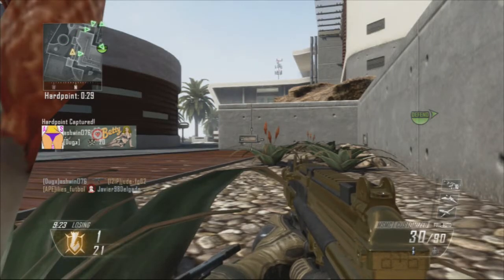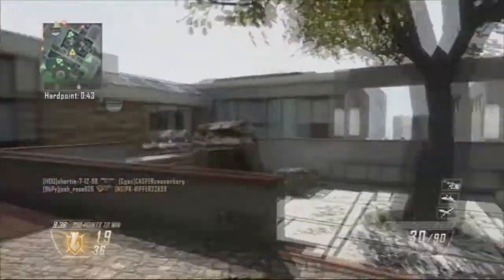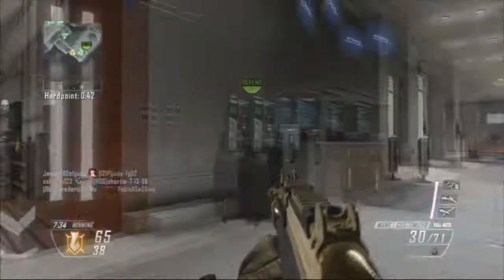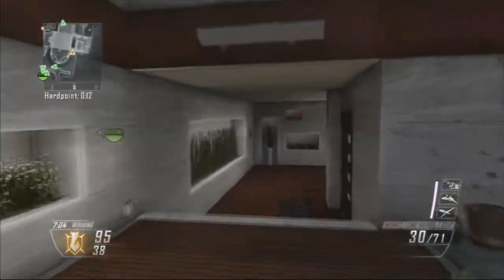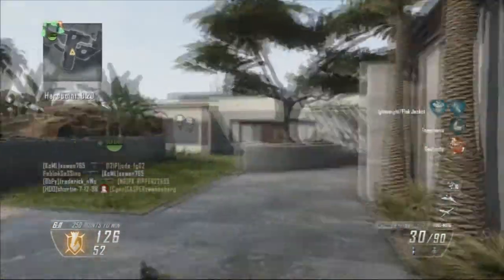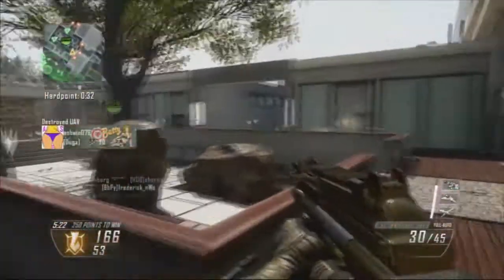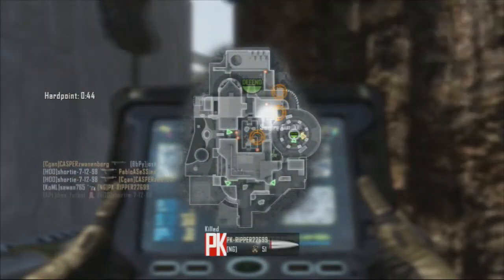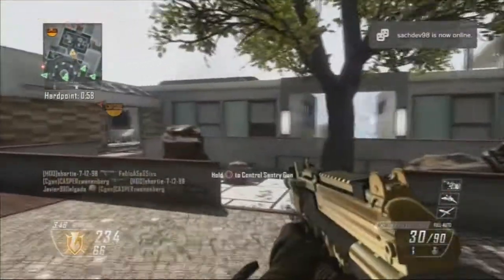Black Ops 2 - Doing The Objective Work Episode 10 / With Commentary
What is up guys I am bringing you another video / commentary today this is Doing the Objective Work Episode 10 so anyways if you like this video then leave me a rating and also subscribe to my channel if you haven't already.